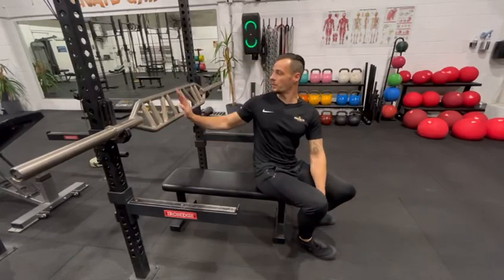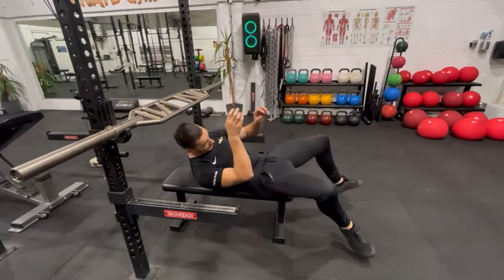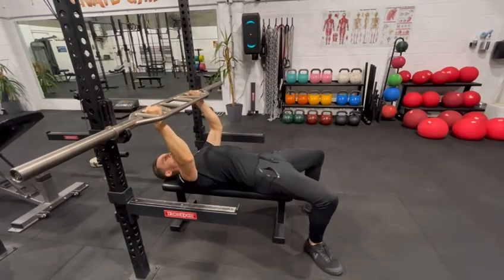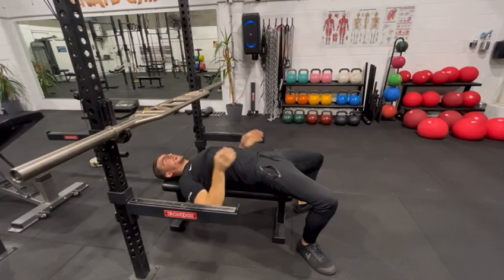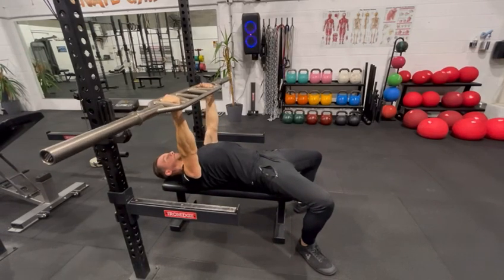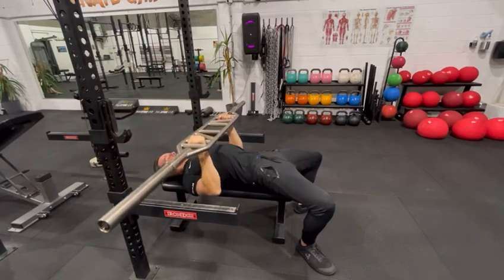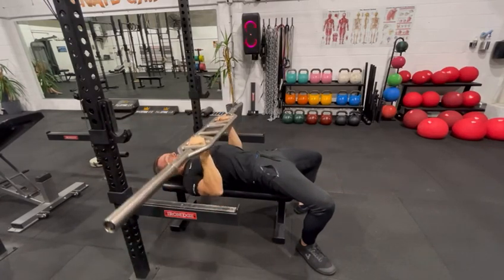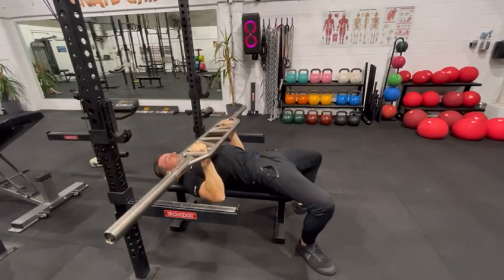'Swiss Bar' Bench Press